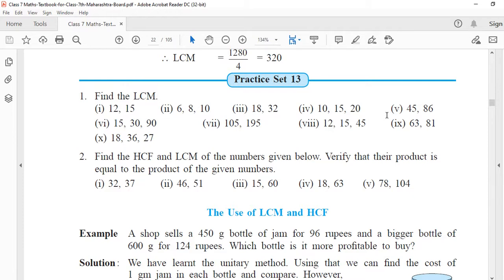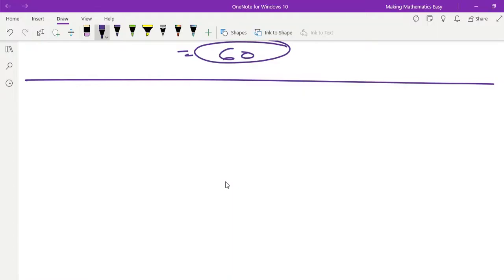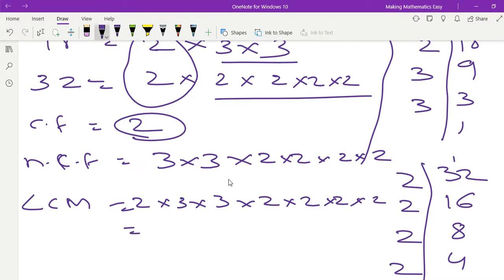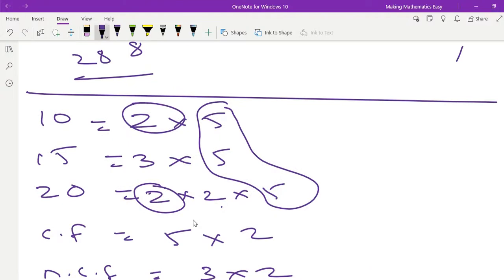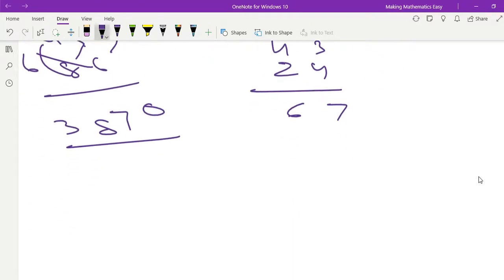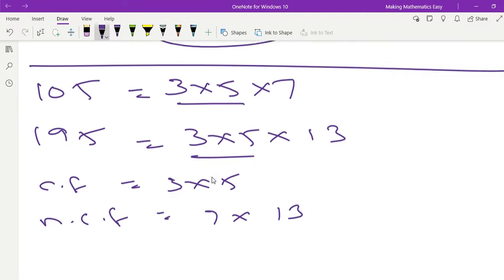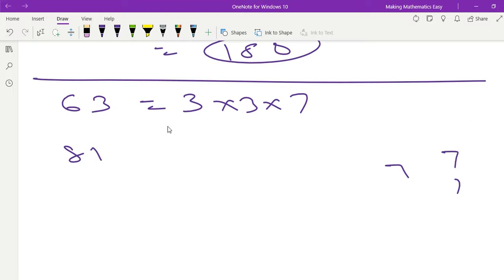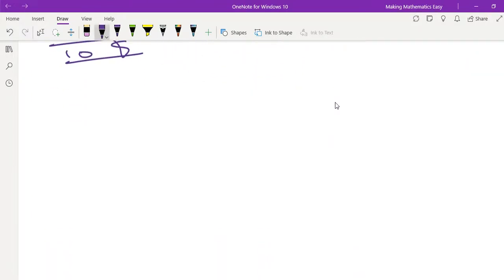Class 7 | Chapter 3 | HCF & LCM | Part V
Hi Students,

Here is our video lecture for Class 7 students on Chapter 3 : HCF & LCM.